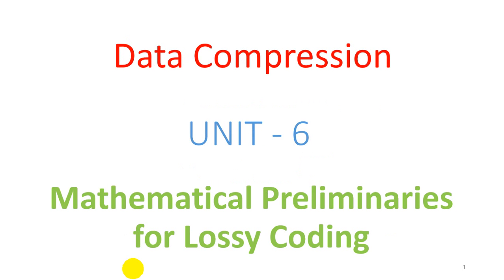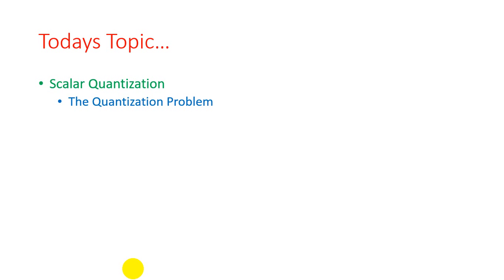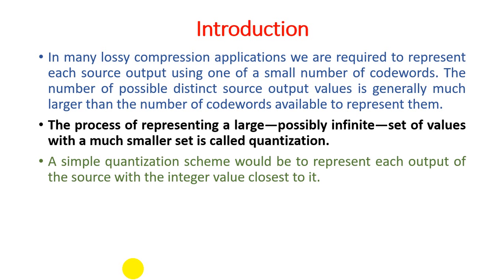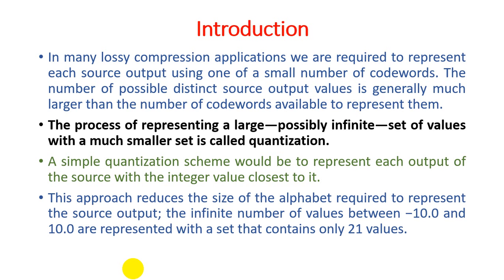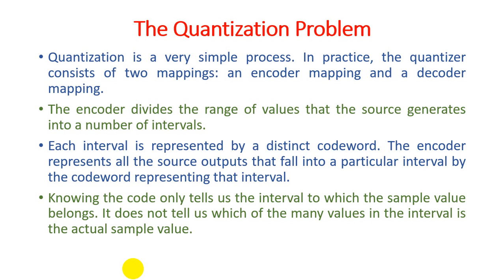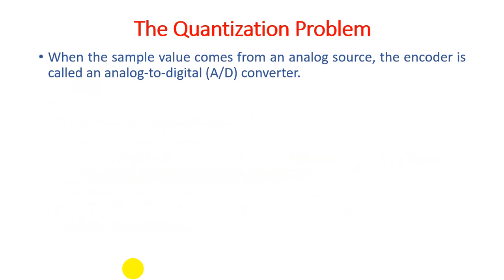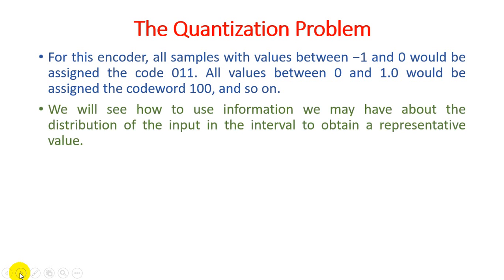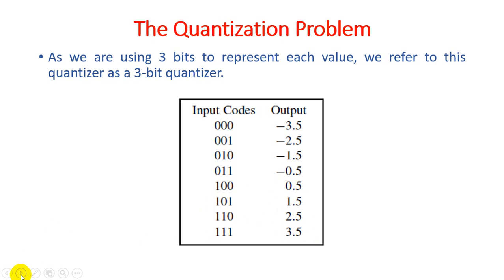Unit - 6 - Lecture 05 Scalar Quantization -The Quantization Problem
Introduction
In many lossy compression applications we are required to represent each source output using one of a small number of code words. The number of possible distinct source output values is generally much larger than the number of code words available to represent them.
The process of representing a large—possibly infinite—set of values with a much smaller set is called quantization.
A simple quantization scheme would be to represent each output of the source with the integer value closest to it.
This approach reduces the size of the alphabet required to represent the source output; the infinite number of values between −10.0 and 10.0 are represented with a set that contains only 21 values.